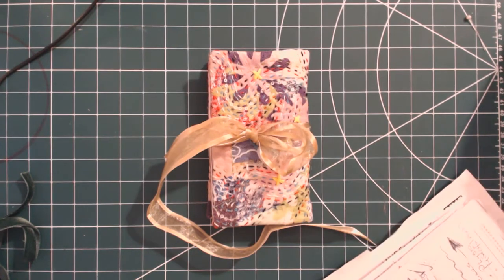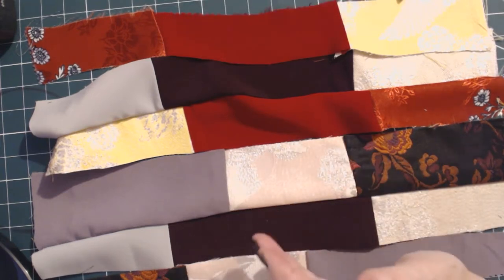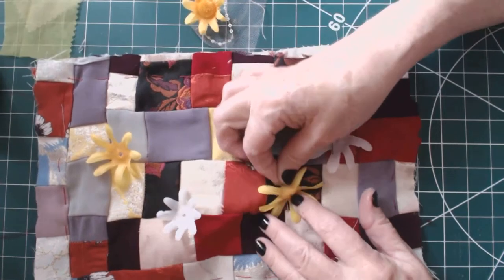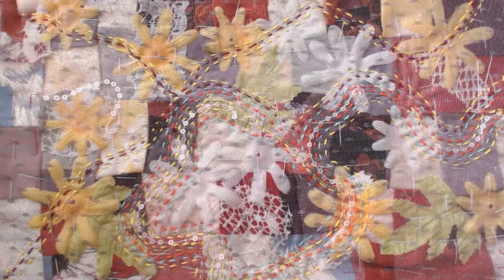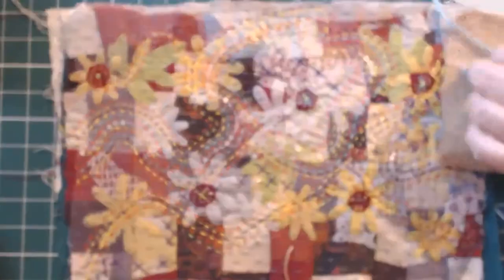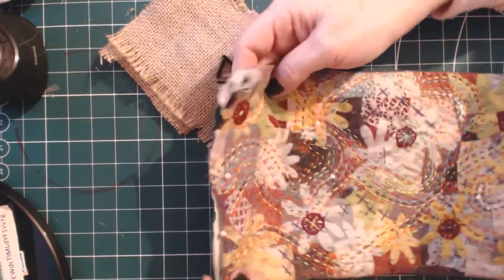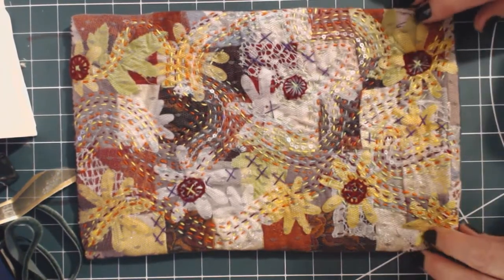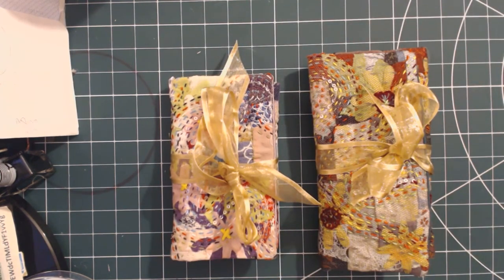Slow-stitch a needle case from scraps. A quick pre- Christmas project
This is a quick, Pre- Christmas project, making a pin or needle case, using some of the scraps, leftover from previous projects. The emphasis of the project is to make a background fabric for applique and slow stitch. It’s also an exploration of shape, line texture and colour.
 A sewing machine is advisable for constructing the cover, only because it is stronger for this project,  but this is not essential as it can be sewn by hand too.
As with all projects, all the fabrics and threads are probably items, you already have in your workbox or rag-bag, it is easily sewn by hand using only a couple of main stitches and is suitable for most skill levels.

Other Information re; allsewnup
Four small, easy to follow design books, all listed under the following title
 'A Guide to Textile Design for Beginners’
Author, Teresa Maria O'Hara.
Each, respectively, subtitled:
1. Experimental Ideas and Inspiration
2. A Potted Look at Opus Anglicanum: A Study
3. A Potted look at Natural Form. Fossils and Artichokes
4. A Potted Look at Trees